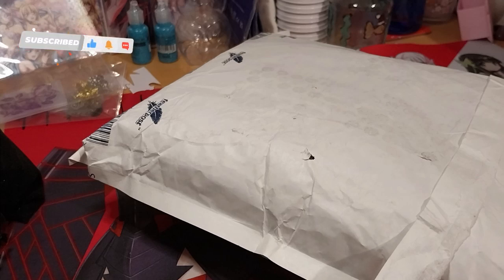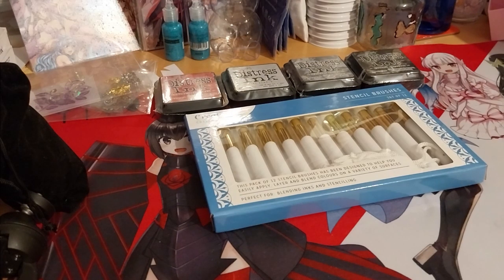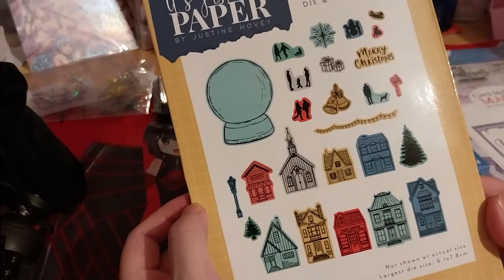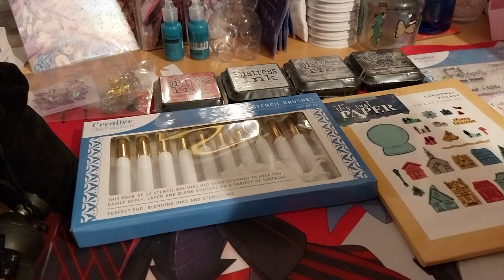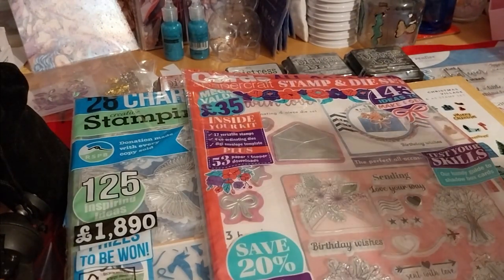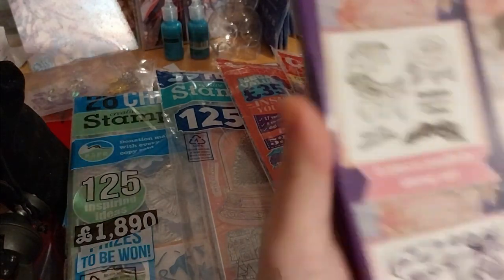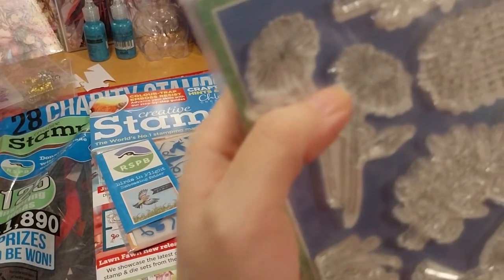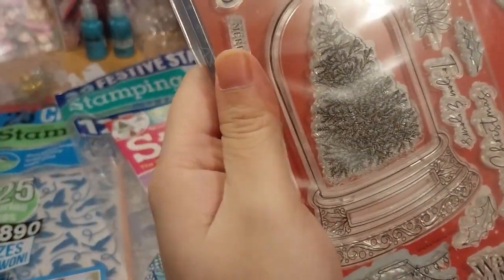My CraftStash Black Friday Haul!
Opening of: My CraftStash Black Friday Haul!

Arteza
£5 off their first order of £60+